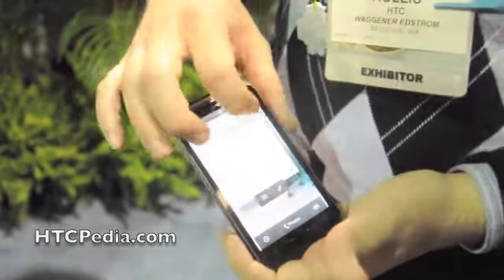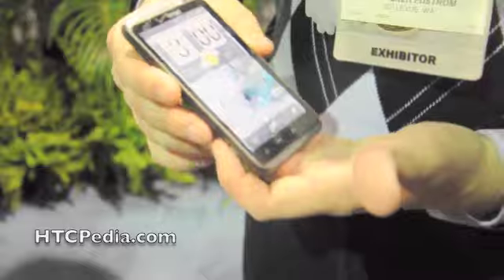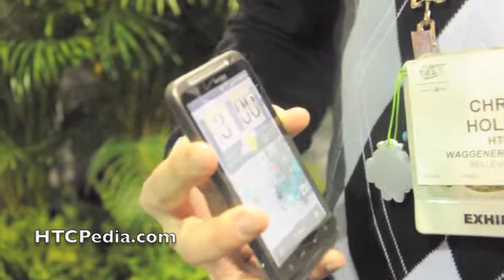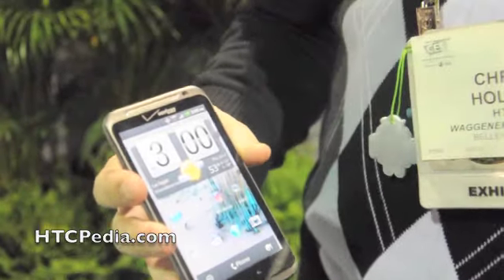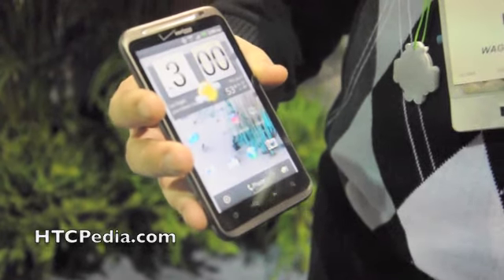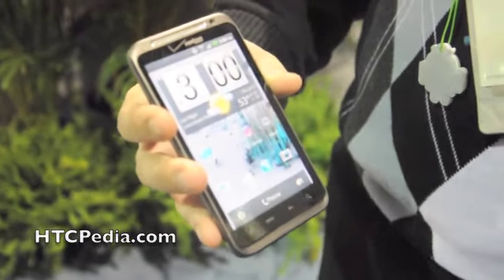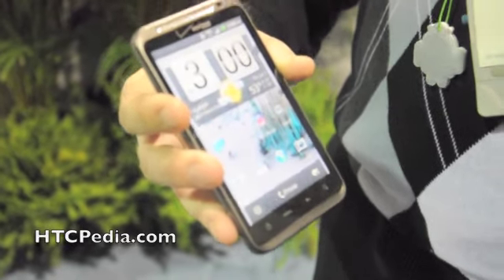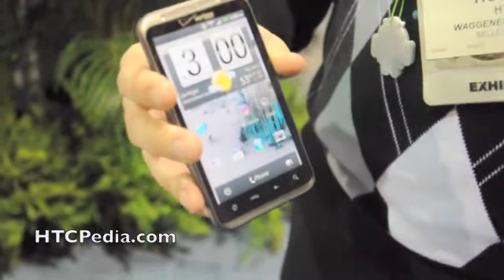HTC Thunderbolt Introduced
Verizon introduced the HTC Thunderbolt at the 2011 CES. The Thunderbolt is the first HTC phone on Verizon's 4G LTE network